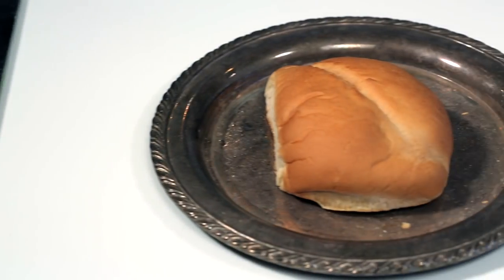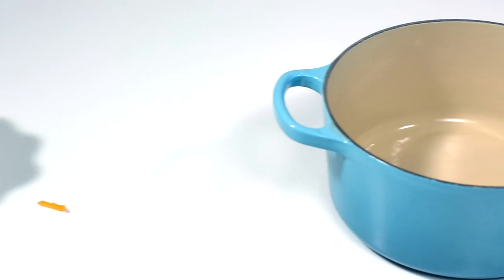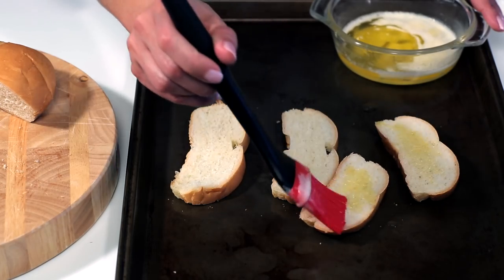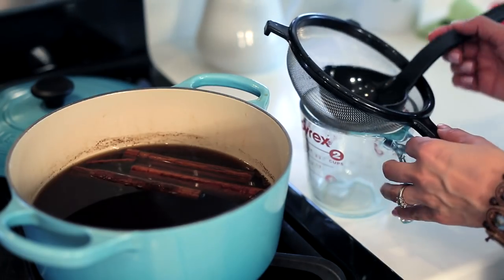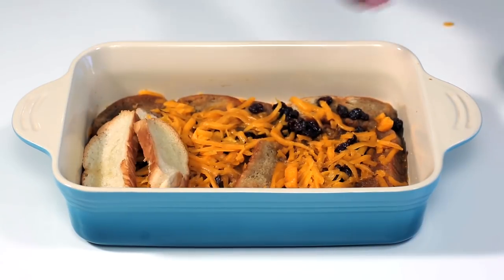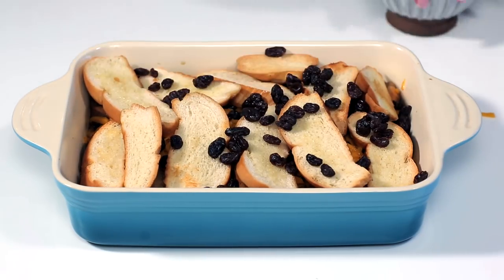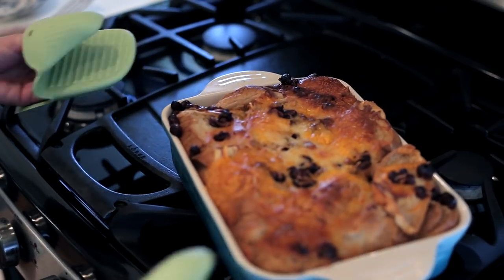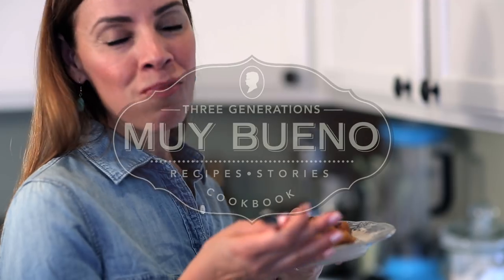How to Make Capirotada (Mexican Bread Pudding) | Receta de Cuaresma | Muy Bueno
Capirotada is a Mexican bread pudding made with cinnamon, piloncillo, cloves, raisins, bread, and cheese. This video shares simple tips such as resting in between layers so bread soaks up the syrup like a sponge and you end up with a soft sweet dish. You will also learn the rich religious symbolism and history of the dish.

👉 Kitchen Supplies
📚 Yvette’s Cookbooks